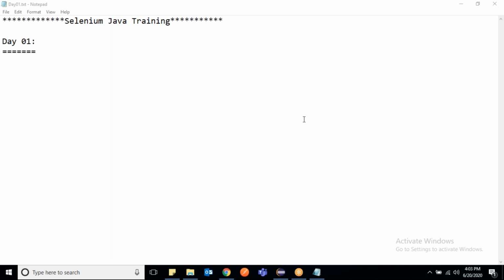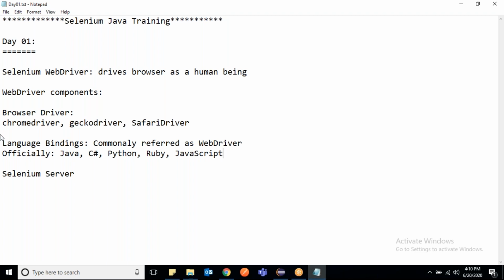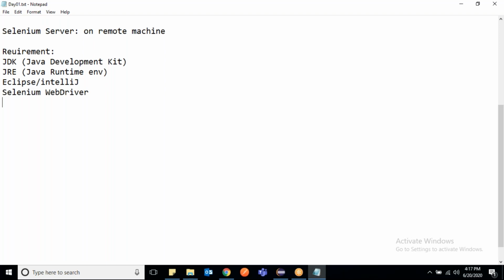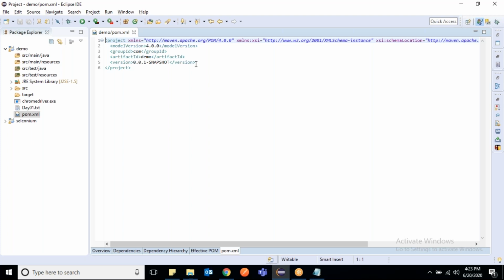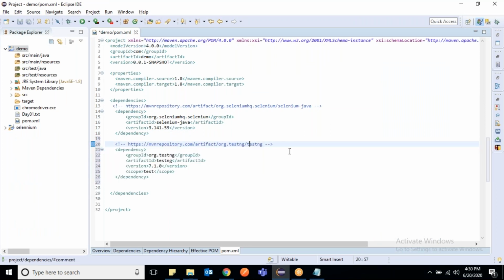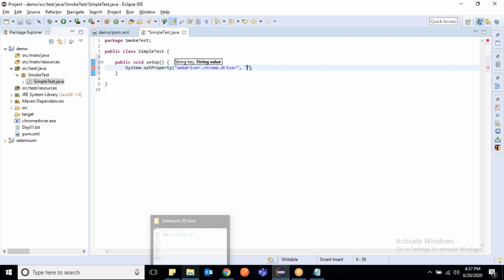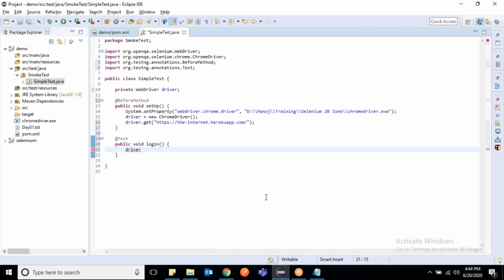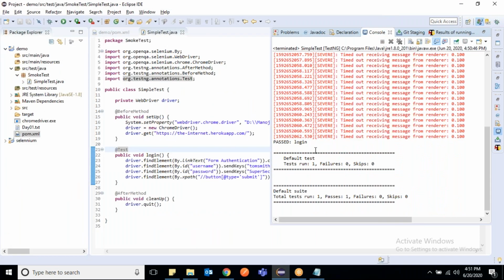Selenium WebDriver Tutorial | How to setup Selenium WebDriver using Java Maven - Getting started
Selenium WebDriver: drives a browser natively, as a user would

WebDriver components:

Browser Driver: chromedriver, geckodriver, SafariDriver

Language Bindings: Commonly referred as WebDriver
Officially: Java, C#, Python, Ruby, JavaScript

Selenium Server: on remote machine

Requirement:
JDK (Java Development Kit)
JRE (Java Runtime env)
Eclipse/intelliJ
Selenium WebDriver
TestNG/Junit - Unit test framework
Maven

POM
Page factory
Data Driven
Design pattern

In this course we will learn how to start with Selenium WebDriver, Java, Mavan, TestNG, Eclipse.

1.     Learn automation testing using Selenium and Java
2.     Learn about different test design techniques used to test software, test execution, and analysis of the test outcome
3.     Gain insight into the evolution of Selenium, get an overview of Selenium and its components
4.     Understand the importance of DevOps in Test Automation
5.     Learn concepts like XPath Functions, TestNG Framework
6.     Grasp concepts like Page Object Model and Page Factory
7.     Understand how to implement continuous testing using Selenium
8.     Learn how to perform continuous integration with Jenkins by building and automating test cases using Maven
9.     Understand how to perform Performance Testing, Stress & Load Testing using JMeter
10.  Learn how to integrate Selenium Webdriver with Apache JMeter
11.  Learn different approaches of mobile testing
12.  Understand how to use Appium to automate the application